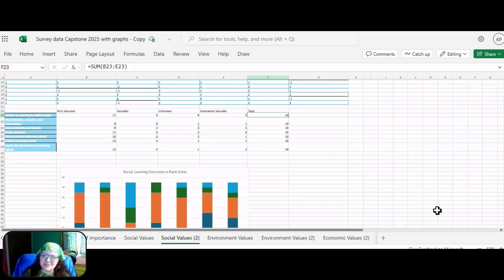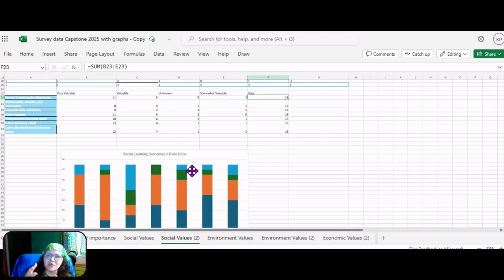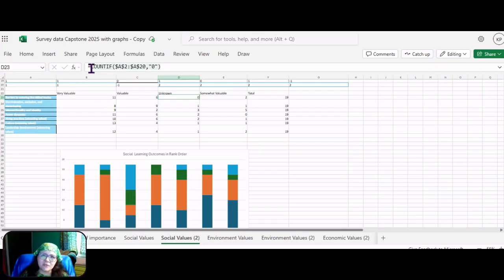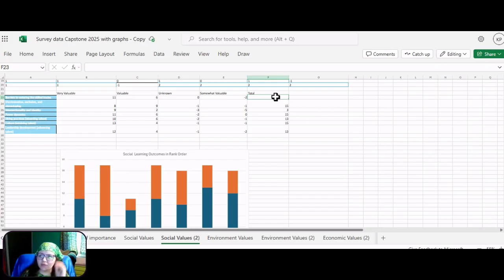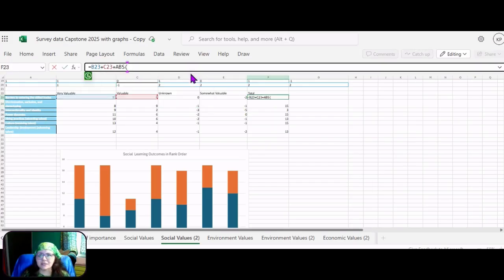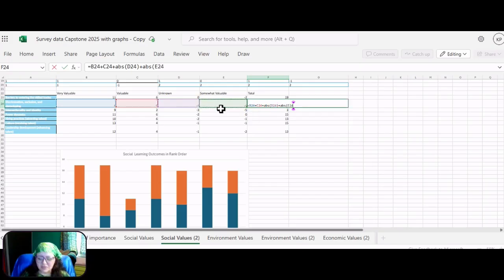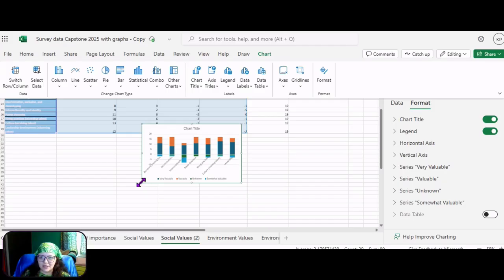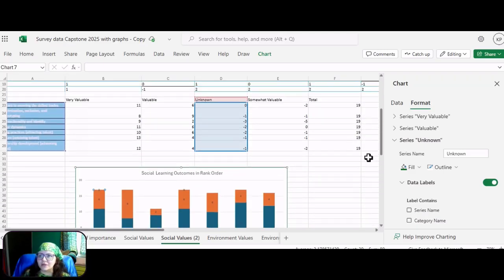Excel Mirror Bar Graph with Live Formulas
In this detailed Excel tutorial, I’ll walk you through how to convert a regular bar graph into a mirror bar graph (or mirror histogram), while keeping your formulas live and updatable.

This method is ideal for survey data or scales (e.g., Very Valuable → Somewhat Valuable) where some responses carry positive meaning and others negative meaning. We'll assign negative values to selected categories using formulas so the graph updates automatically if the original data changes.

In this video, you'll learn:
How to decide which categories should be positive or negative
The difference between modifying hard values vs. preserving formulas
How to use ABS( ) to keep your totals accurate
How to add and explain data labels even when values are shown as negative

Whether you're working on a capstone project, a presentation, or just improving your Excel skills, this tutorial offers a flexible, professional way to visualize comparisons across a central axis.